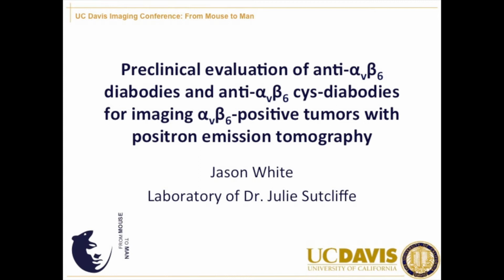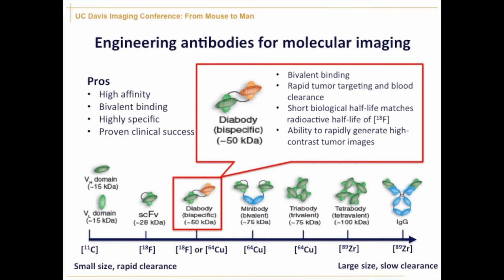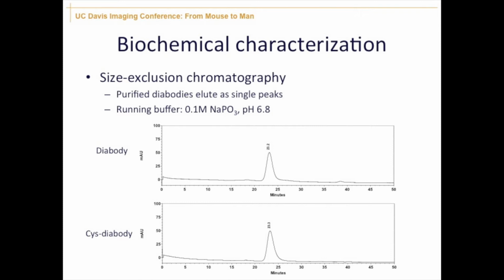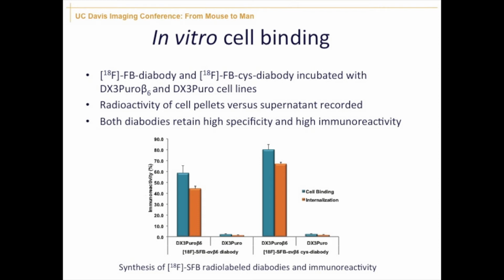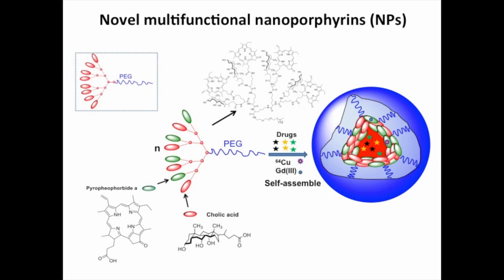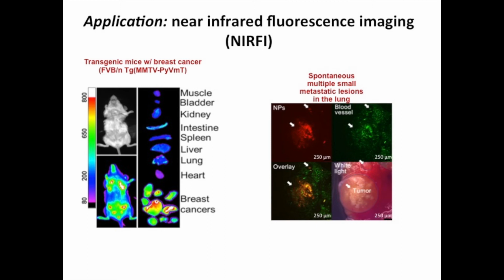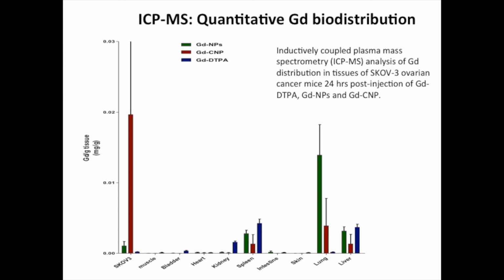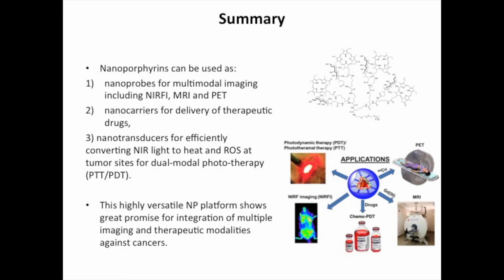Grad Speakers Session I